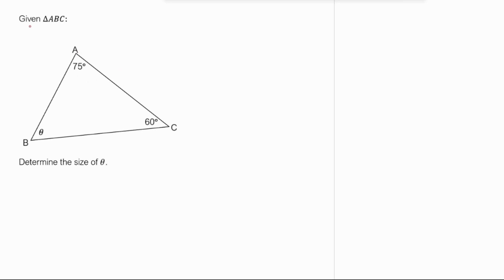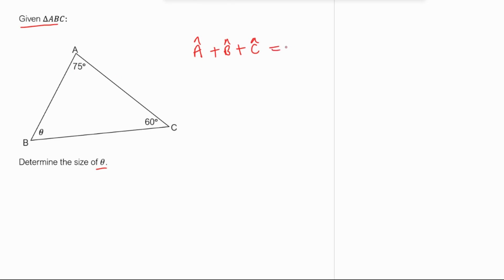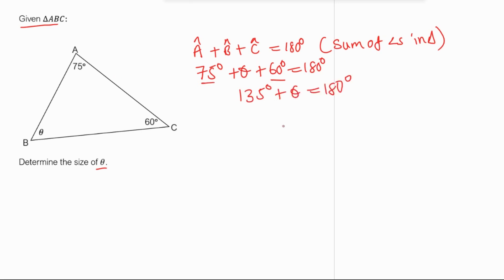INTERIOR ANGLES OF A TRIANGLE QUESTION 1